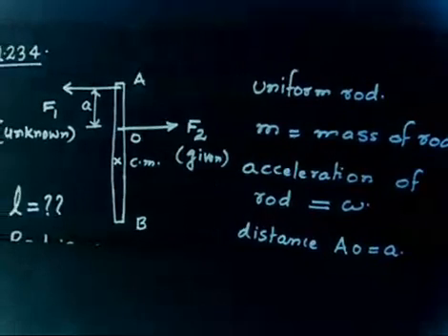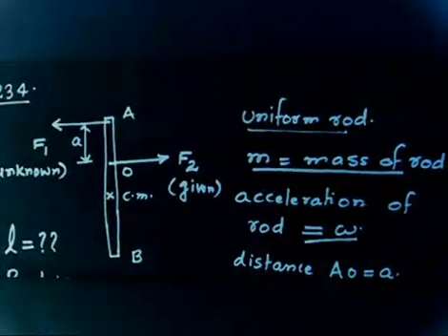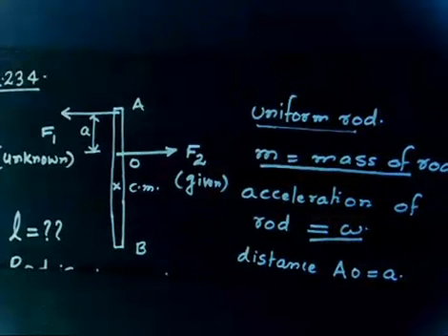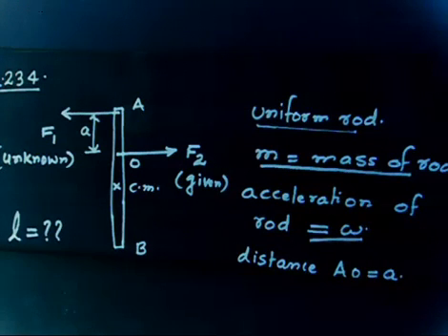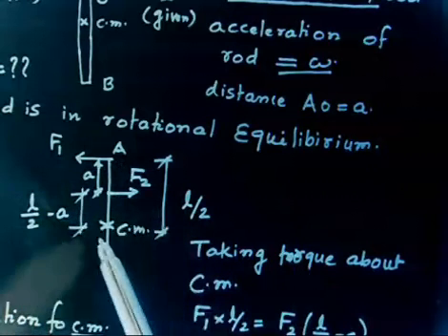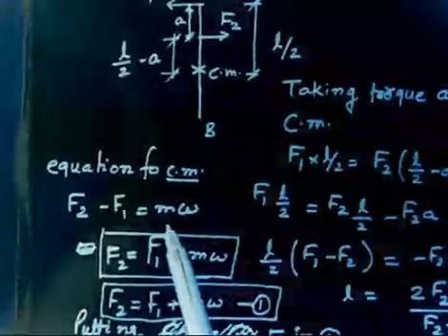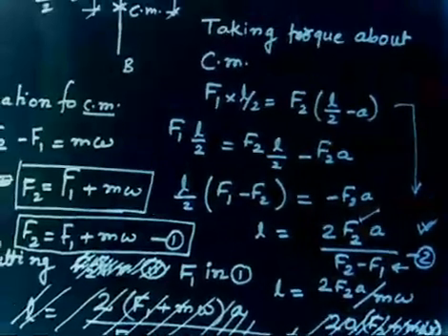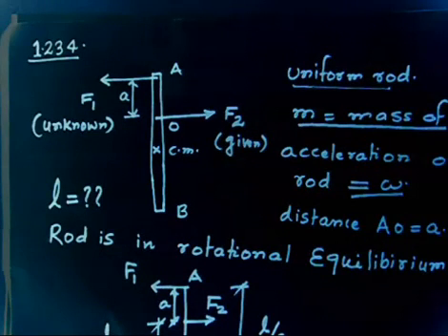I E Irodov I Rotation I Concept of rotation and translation I Irodov Problem - 1.234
Rotational Motion I  Irodov 1.235 I Moment about any point I Moment in vector form